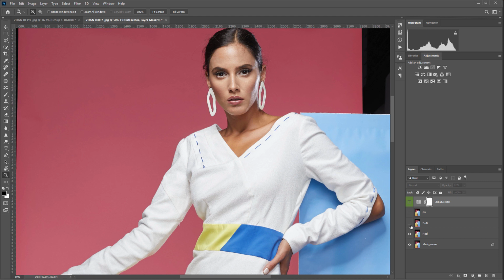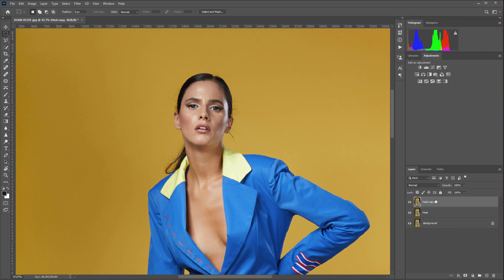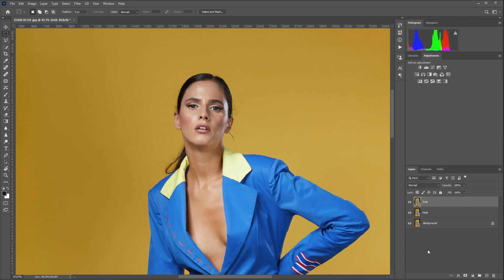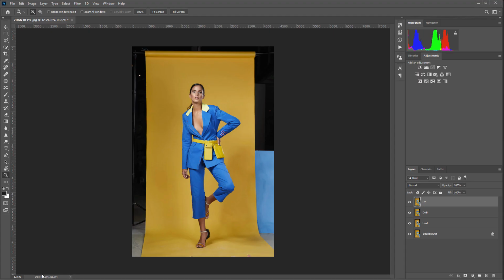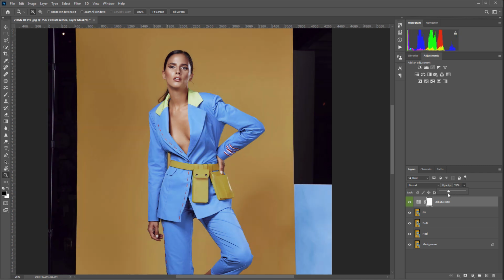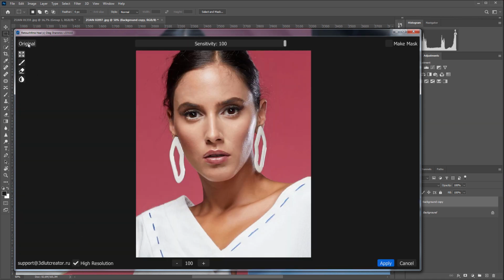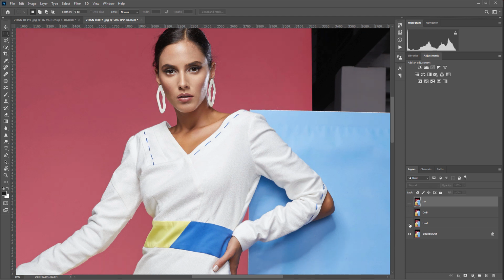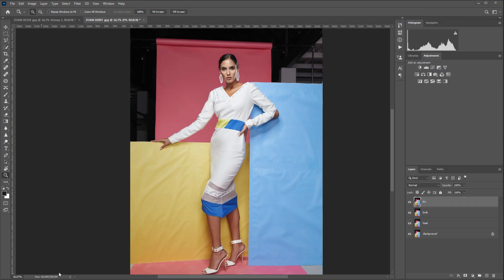Retouch4me: retouching with the plugins and fast grading with LUTs!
Platform supported: Windows (64 bit) and Mac (64 bit)

Hi! In this video I will retouch a few photos using the automatic retouching plugins Retouch4me. I will also show you how to make a quick color correction with ready-made LUTs in 3D LUT Creator!

Thanks to Zoran Radonjic for the photos. Let's take a closer look at this one. This is a studio shoot, makeup has already been done, but there are still small defects on the face. I will try to get rid of them. I'm going to start with Retouch4me Heal plugin. I will make a copy of the layer. To speed up the processing of the plug-in, I will select the retouching area before running the plugin. Now I’m going to filters, selecting Retouch4me and Heal plugin. Let's see what changes it will make to the photo. Here is an original image, here is an after version. Before/after. I got rid of small skin defects; let's move on to the large ones. I’m making another copy of the layer and starting Retouch4me Dodge&Burn plugin. It smoothes out the face. It is better to check High Resolution checkbox here since this photo is full-length. The photo has been processed, let's take a closer look. Here is before and here is after. The skin on the face and chest has been smoothed. The effect can be increased, for example, like this. Before/after. I click Apply and retouching is applied to my layer in Photoshop. I will make another copy and process it with Retouch4me Portrait Volumes. It is better to use High Resolution mode here. I'll bring the face closer and let’s see before and after. I will increase the effect a little. Now let's see where we started. This is the original photo. Here I removed small skin defects with Retouch4me Heal, then I smoothed out the skin with Retouch4me Dodge & Burn and at the end I increased depth using Retouch4me Portrait Volumes. Here's my final image.

I will not stop here, so let’s make a quick color grading using LUTs! I’m launching 3D LUT Creator and loading Image from Photoshop. I’m going to launch LUT manager. Here I have already opened LUTs from the LUT cloud. To make them appear, you need to click on Globe icon. You can see the LUTs previews here, so you can easily select a ready-made LUT you like and apply it to a photo. For example, this one! I'll send it to Photoshop as an adjustment layer. The layer's opacity can be adjusted to taste. This is the original shot, here is the retouched version, and here is my color graded version with the LUT.

Let's load another photo. I’m making a copy of the layer, selecting areas for retouching and launching Retouch4me Heal plugin. If you have a close portrait, High Resolution mode doesn’t need to be selected. For the sake of experiment, I will enable it here. But little has changed in the photo. On the next copy I will use Retouch4me Dodge & Burn plugin. Here is the result! Before / after, before / after. I will increase the effect. So, it only remains to apply Retouch4me Portrait Volumes. Done! Here is the original. Retouch4me Heal removed small skin defects, then Retouch4me Dodge&Burn smoothed out the skin and at the end Retouch4me Portrait Volumes had added volume. The result looks fantastic!

Let’s make some quick color grading! I will send my previous LUT from 3D LUT Creator to Photoshop. Here's what happened. I will load the photo from Photoshop into 3D LUT Creator. Let’s choose another LUT for this image. I will open LUT manager and select LUT there. This one looks good. I'll send it to Photoshop. I’ve got this kind of warm look just in one click! Everything looks great! Let me remind you that retouching is performed automatically, so you can run it on any number of photos, and do other things. There are several videos on this channel about batch processing! I suggest you to check them out anytime! That's all, I hope this video was useful to you!
You can try or buy retouching plugins at Retouch4.me
3D LUT Creator is available at 3dlutcreator.com
Bye everyone!